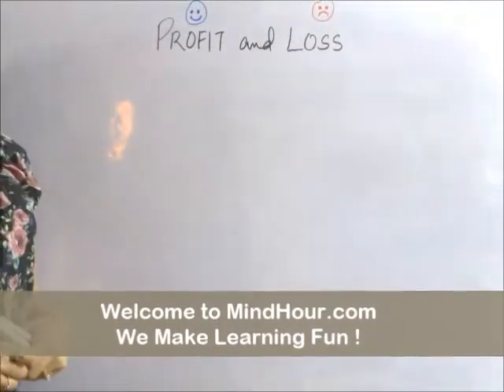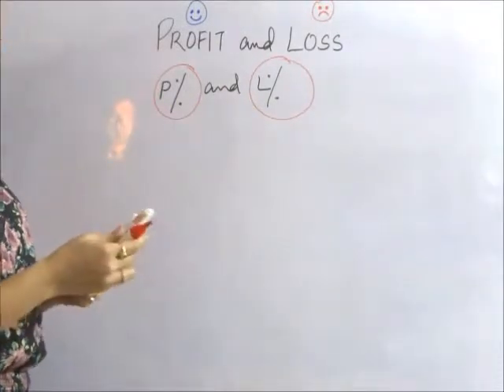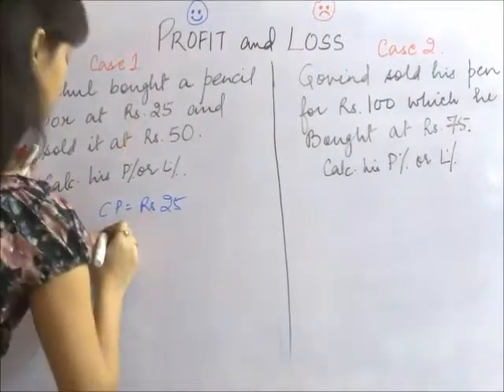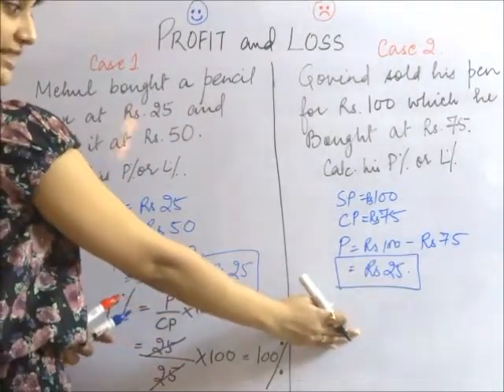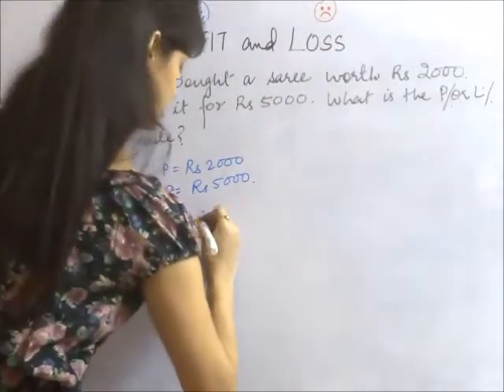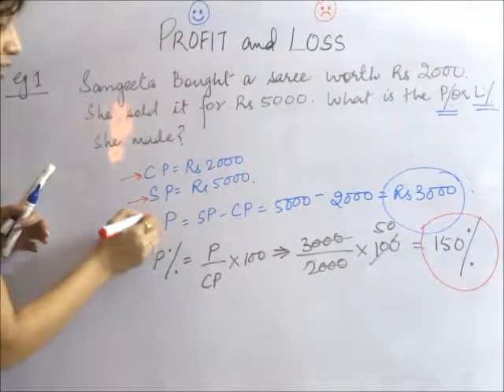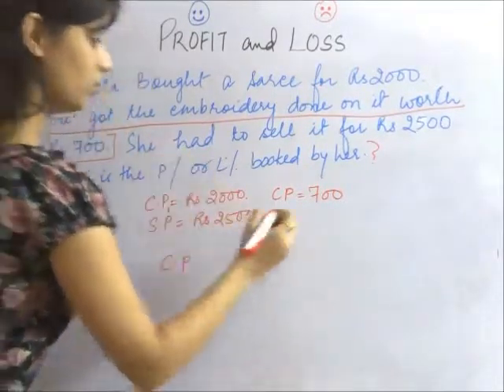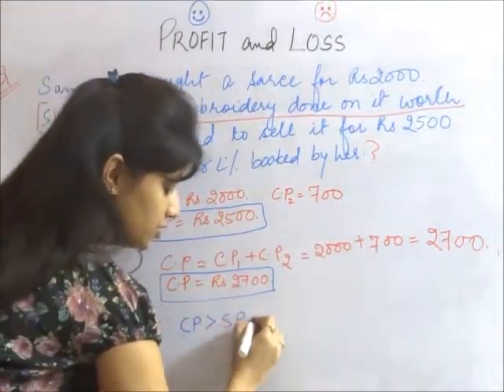Profit and Loss Percent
To check out more videos on "Profit & Loss - Solved Examples, check out -